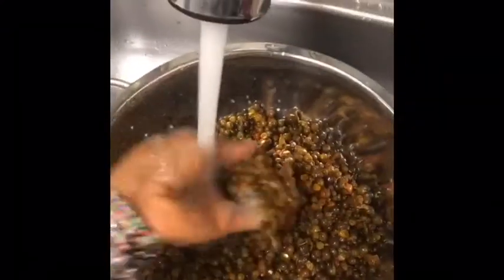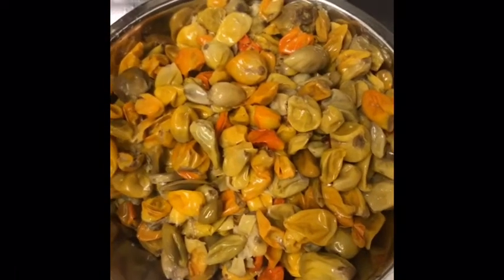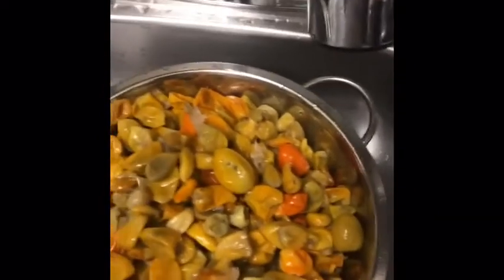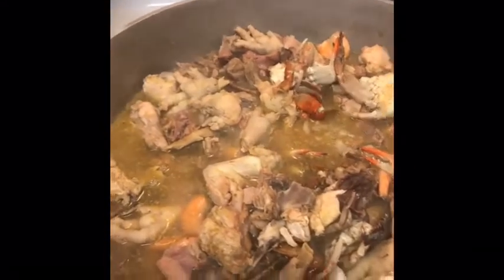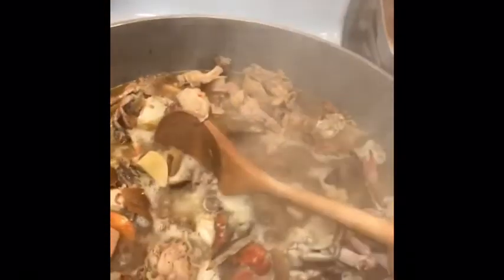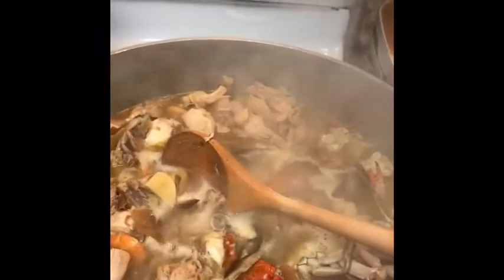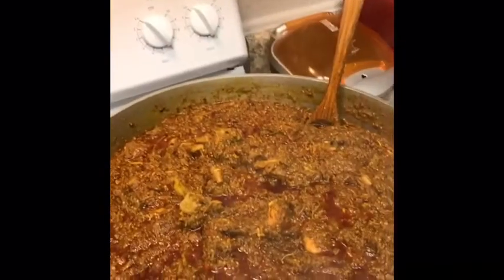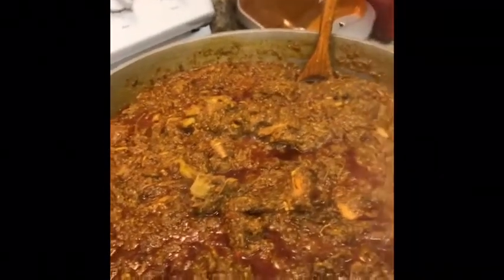Bitter ball & kittley Torborgee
41/2 bags bitter ball
2bags kittley
Dry Chicken 🍗
Hard Chicken 🐓
Smoke turkey 🦃
Beef 🥩
Crab 🦀
Chicken feet
Dry Fish 🐠
Crawfish 🦞
Bonti
Cow feet
Cow skin